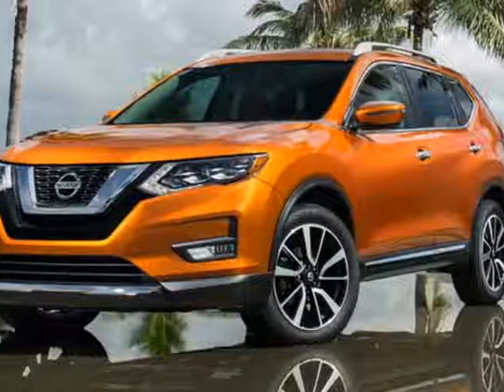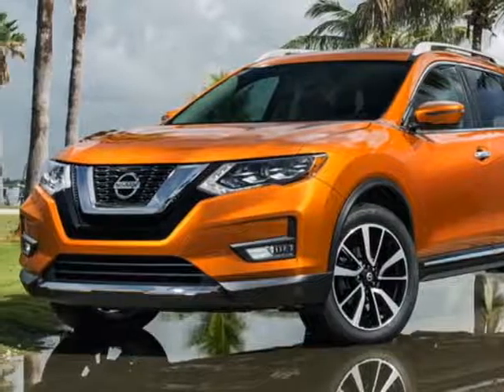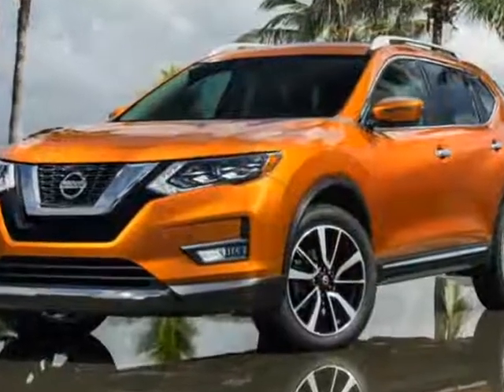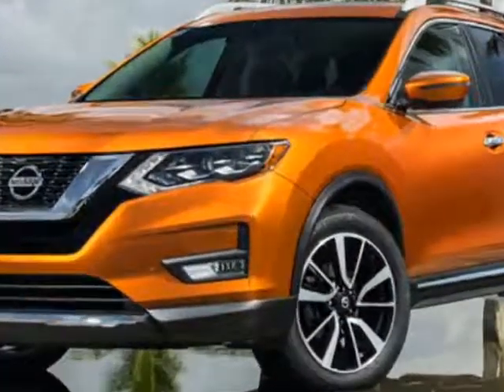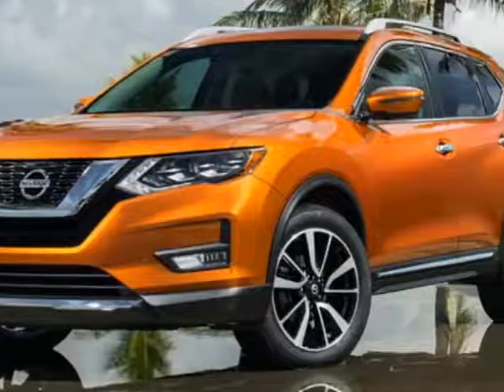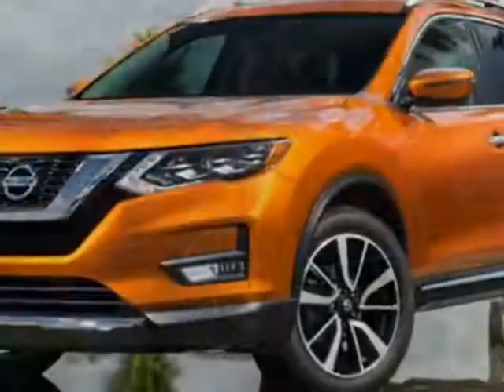2019 Nissan Rogue SV SUV - Mayagüez, PR